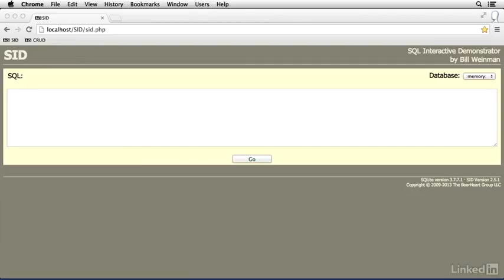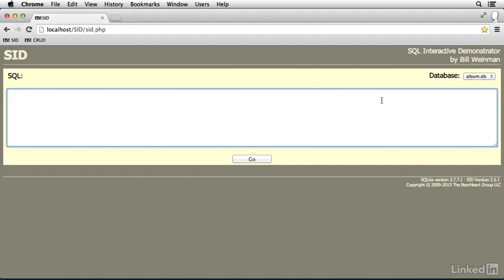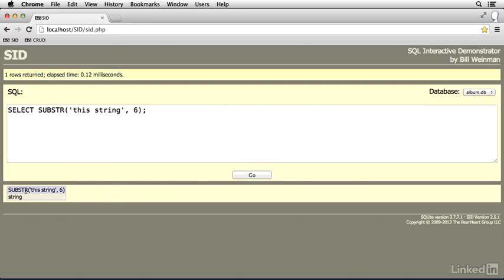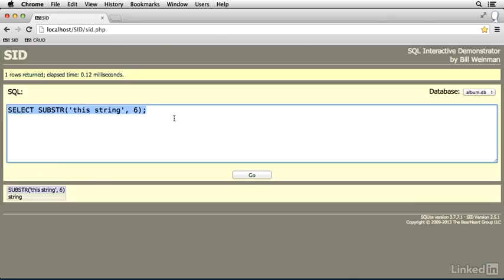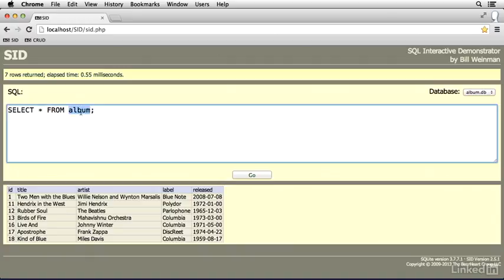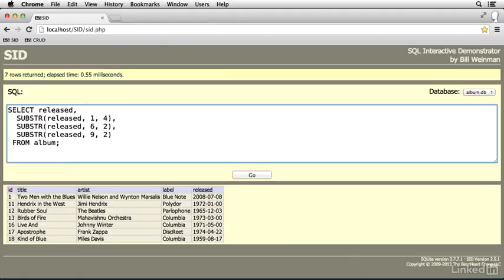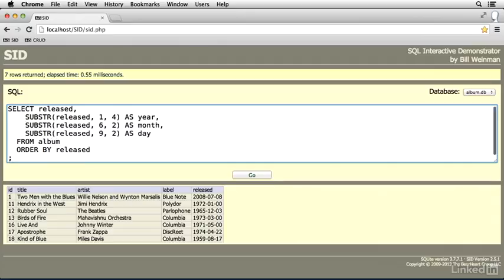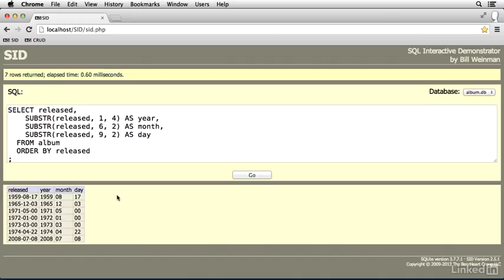003 Selecting part of a string